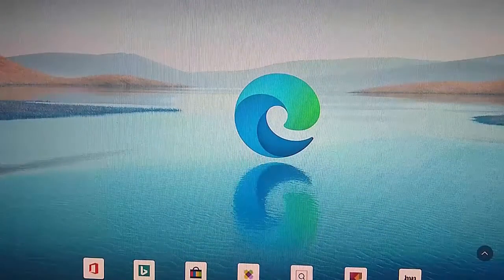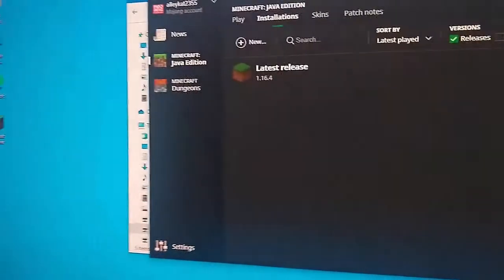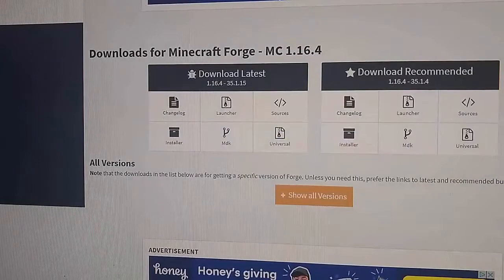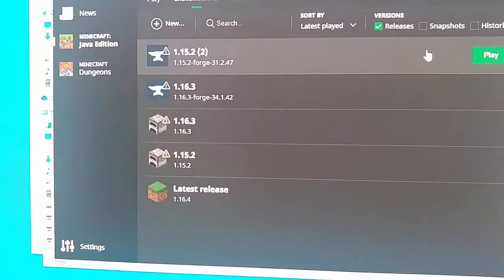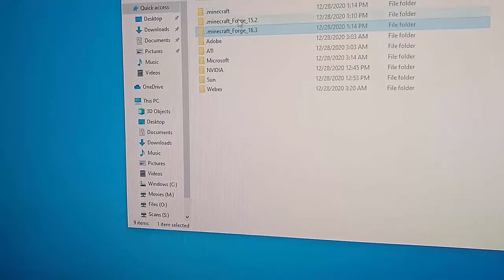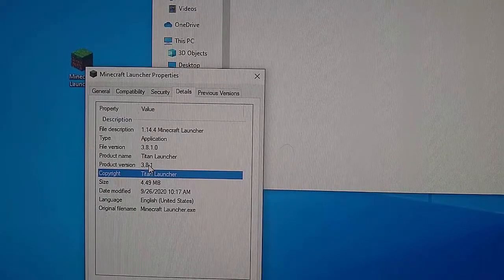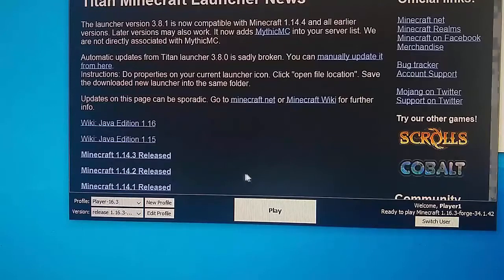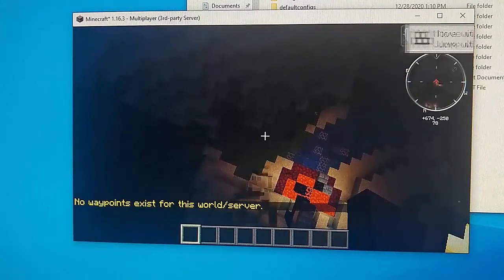Install MineCraft 1.15.2 & 1.16.3 together with Forge and Titan Launcher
I installed MineCraft for my 6 and 7 yr old to play together on our home MineCraft servers using offline accounts.  They like to play using their wireless XBOX 360 controllers so I got a mod for it to work.  I used the "controllable" mod.  I also used the "OfflineSkins" mod to allow that use skins that they liked and available to download.  I also used 2 other mods "JEI" and "JourneyMap" or "VoxelMap" mods for my map.  These mods requires Forge to run so I went through the install process for this as well.

Note: I only installed the x64(64-bit) version

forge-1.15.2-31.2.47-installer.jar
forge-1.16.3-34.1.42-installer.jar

1.15.2 -
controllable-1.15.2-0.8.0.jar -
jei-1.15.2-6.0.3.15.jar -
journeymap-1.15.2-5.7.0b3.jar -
OfflineSkins-1.15.2-v2.jar -

1.16.3
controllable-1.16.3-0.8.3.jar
forgemod_VoxelMap-1.10.11_for_1.16.3.jar
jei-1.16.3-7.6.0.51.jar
OfflineSkins-1.16.3-v1.jar

Titan MineCraft Launcher(I am adding the one in my Google drive that I used.  I do not want to provide a malicious link since there are alot for Titan Launcher):